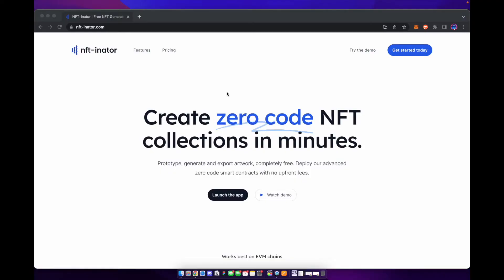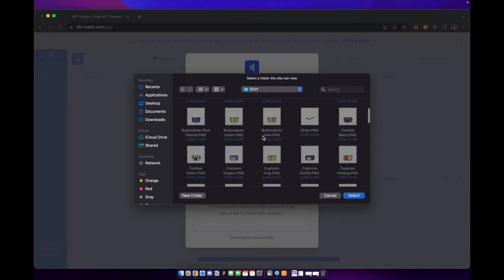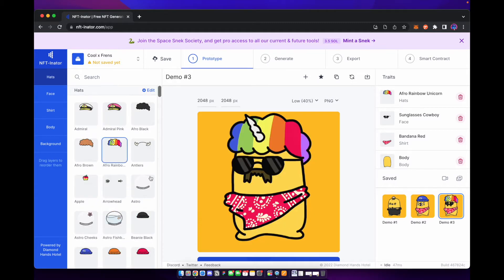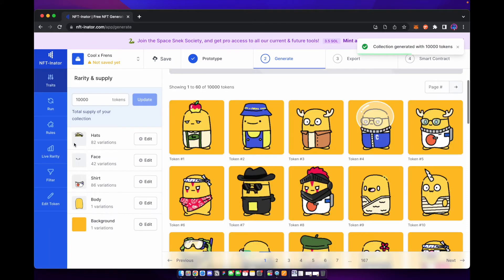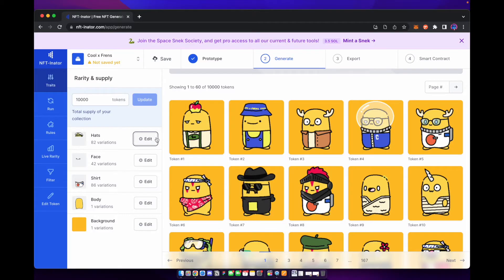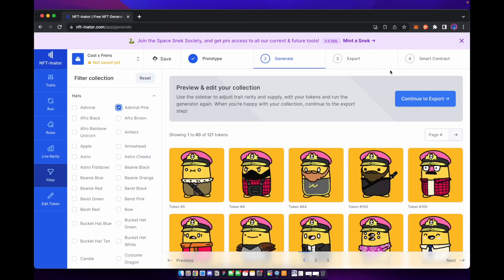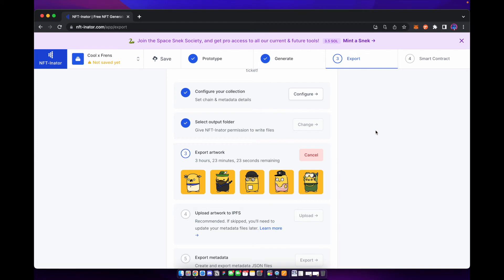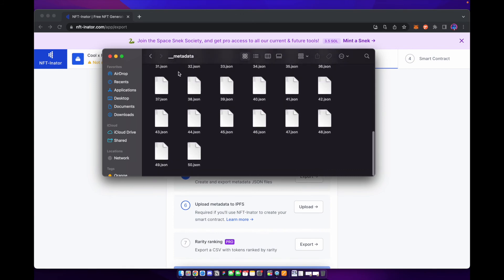NFT-inator | Generate PFP Artwork for you NFT Project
Learn how to generate your PFP artwork for you NFT project for FREE using NFT-inator. Use NFT-inator to build your NFT collection quick and easy using their web app. You can generate, set rarity, and even get the metadata needed for your NFT.